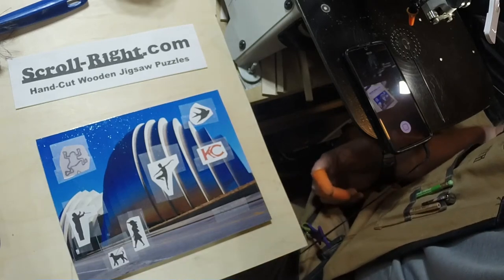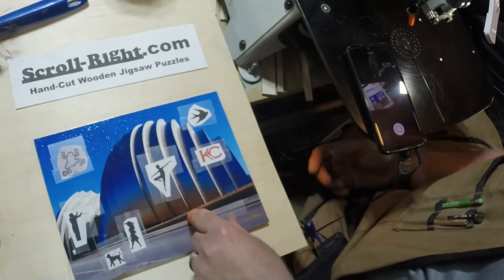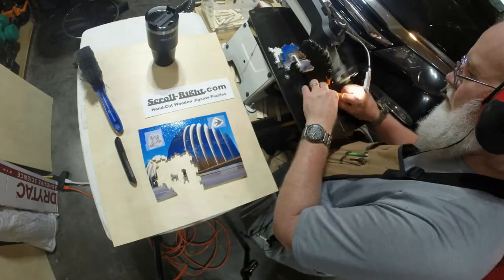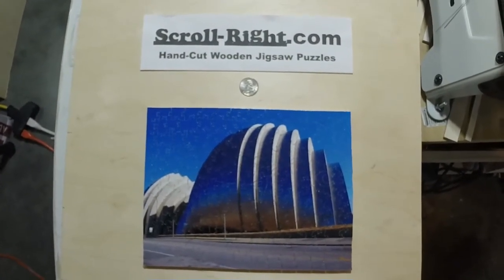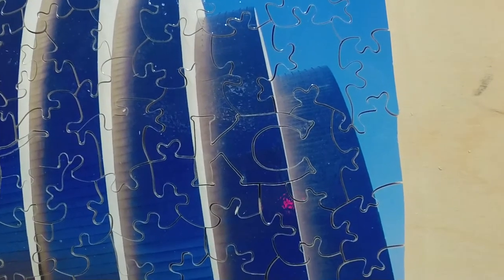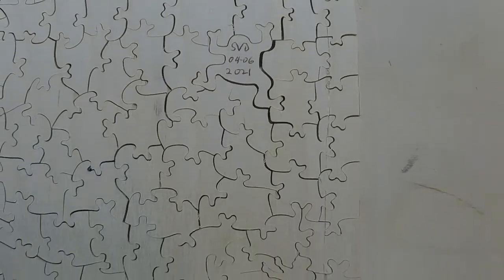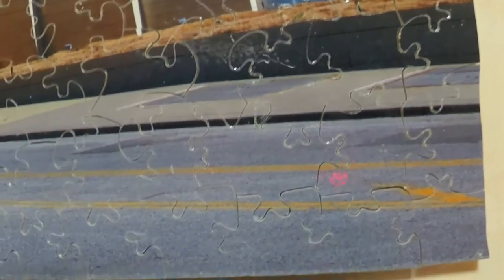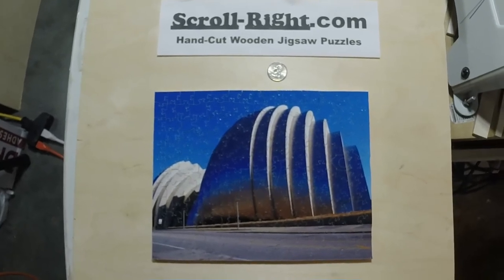Timelapse of hand cutting a wooden jigsaw puzzle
This video shows the process of how a hand-cut wooden jigsaw puzzle is actually cut.  At one frame every 5 seconds the timelapse portion covers just under four and a half hours.  And this is for a little 8x10 puzzle.

For more info on my puzzles go to Scroll-Right.com
To go straight to my Etsy shop, Etsy.com/shop/ScrollRight